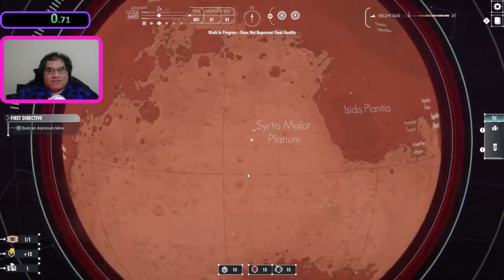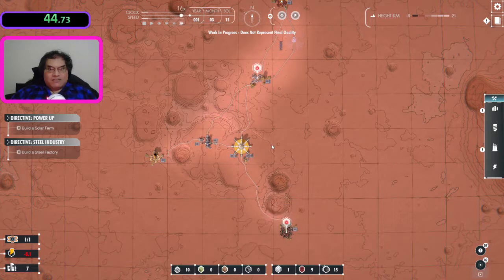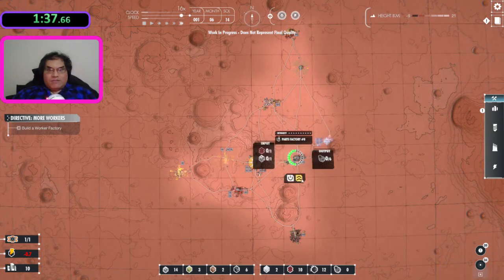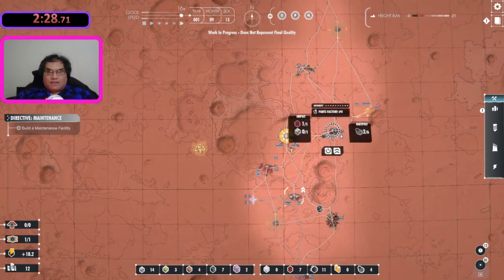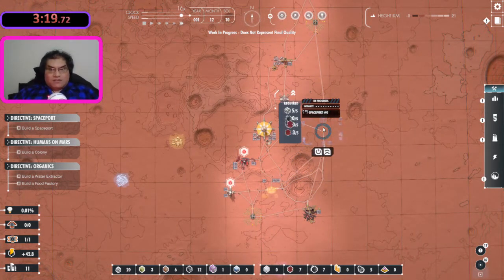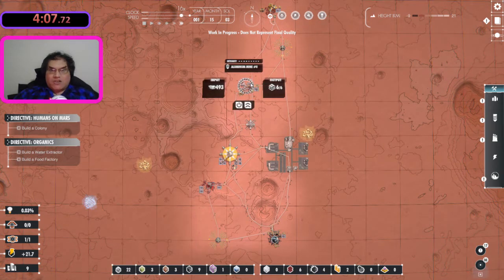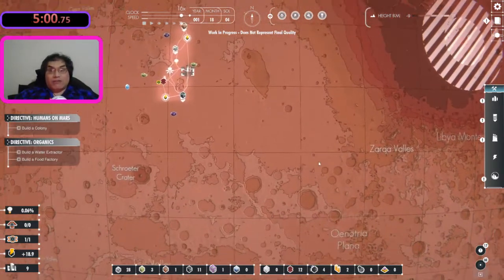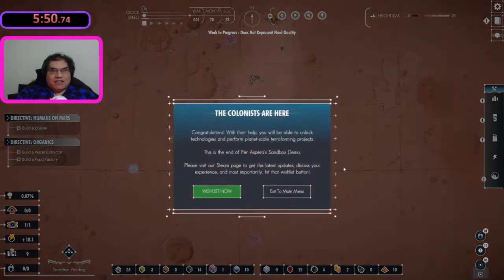Per Aspera Demo Speedrun 5 minutes 50 seconds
This time is impossibly fast. I have no idea what happened. The workers decided to build the Starport without any interruptions.

0:05 start aluminium
0:09 finish aluminium
0:10 build silicon
0:14 build kiln
0:19 finish kiln
0:15 finish silicon
0:20 power off aluminium
0:25 build solar
0:28 build iron (starts)
0:31 build carbon
0:35 finish iron (no power)
0:42 finish carbon (forget turn off power, kiln no power)
0:54 power-on aluminium. power-on carbon
0:56 finish solar
1:03 start steel
1:13 finish steel
1:17 start parts
1:20 start worker
1:23 scrap kiln
1:25 scrap silicon
1:35 speed parts
1:45 speed worker
1:52 finish worker (parts no power forget to turn power off)
1:59 start chemical (connect carbon)
2:02 build solar (by chemical & carbon)
2:06 start polymers
2:10 finish solar
2:11 start maintenance
2:13 speed chemical
2:17 finish chemical. speed polymer
2:21 finish polymer. scrap worker.
2:28 speed maintenance
2:36 speed parts (need 1 more part)
2:44 scrap parts
2:51 power-off chemical
0 glass, 6 steel, 11 electronics, 0 polymer, 5 parts
2:53 finish maintenance
2:55 power-off polymers
2:56 steel factory has no power! workers will ignore this
2:57 power-off maintenance (slow should do before complete construction)
2:59 build aerological
3:04 scrap polymer
3:06 scrap chemical
3:07 speed aerological (worker brings steel from chemical plant)
3:14 finish aerological
0 glass, 7 steel, 7 electronics, 0 polymer, 5 parts, 0 food
3:16 start starport (slow could do faster!)
3:29 zoom out
15 aluminium, 3 silicon, 6 iron, 12 carbon, 1 chemical, 0 water
0 glass, 2 steel, 2 electronics, 0 polymer, 0 parts, 0 food
3:32 add colonists (3 minutes 30 seconds mark)
5:52 game ends 5 minutes 50 seconds